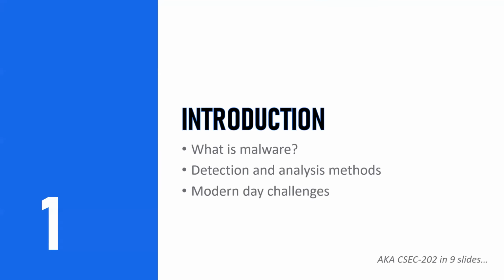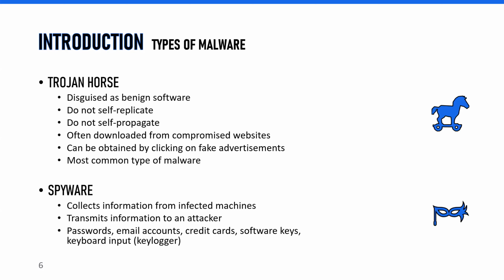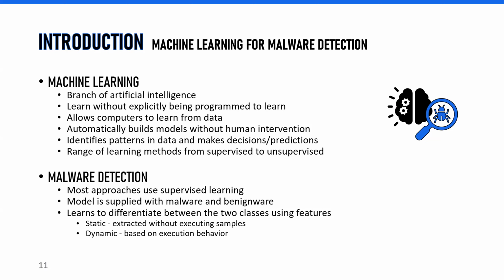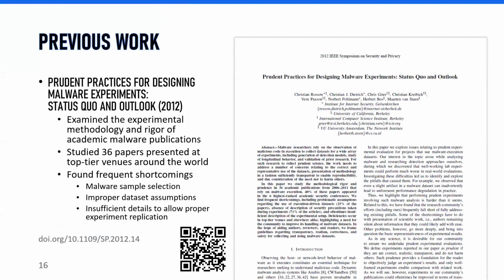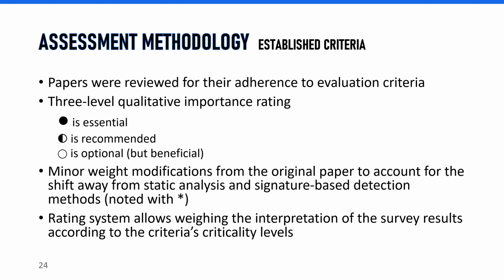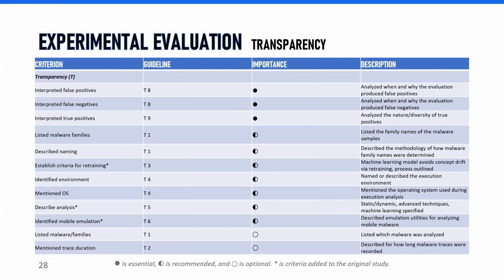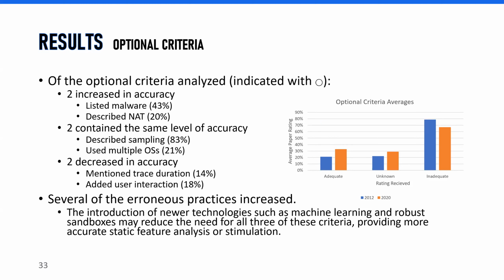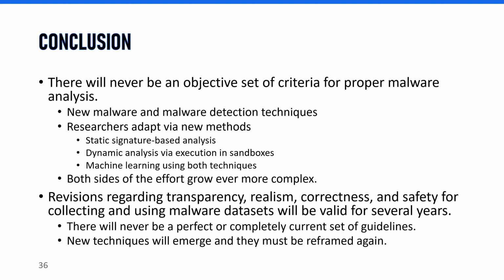Prudent Practices II Presentation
My final project presentation for two classes and my scholarship seminar.

CSEC-759 Advanced Malware Forensics
ITDS-450H Leading and Misleading with Data
CyberCorps Scholarship for Service